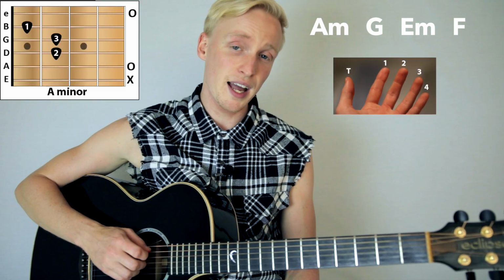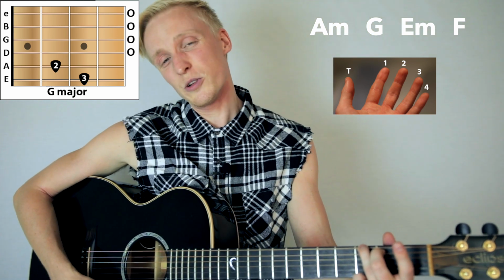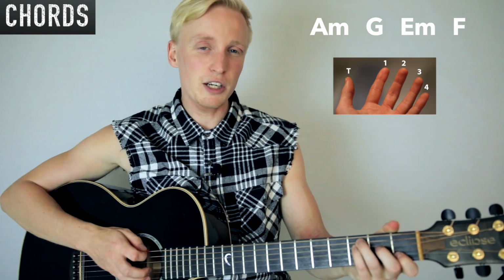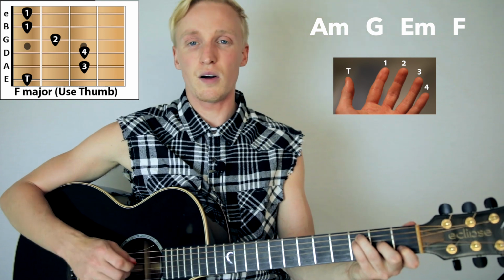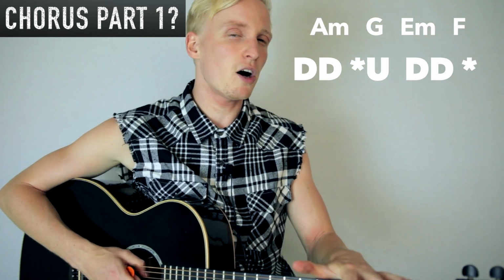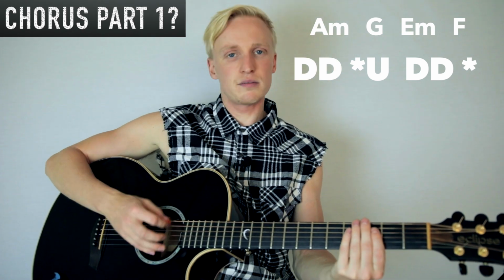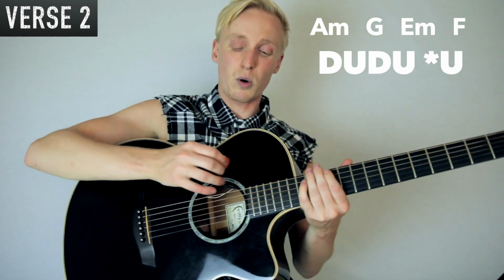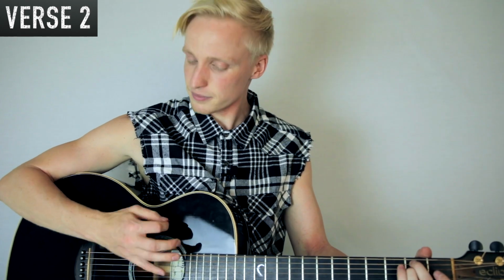Want You Back - 5 Seconds Of Summer: Acoustic Lesson/Tutorial 🎸How To Play Chords/Rhythms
Acoustic guitar lesson and how to play want you back by 5 seconds of summer on acoustic guitar. Taught by guitar legend.